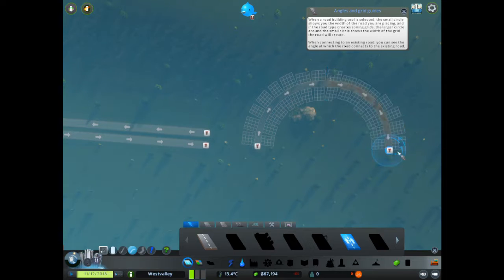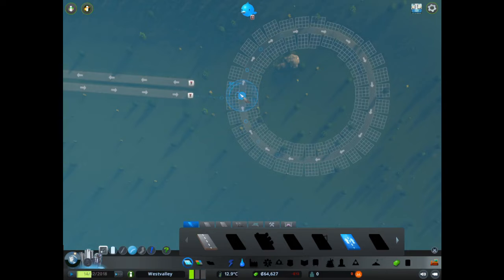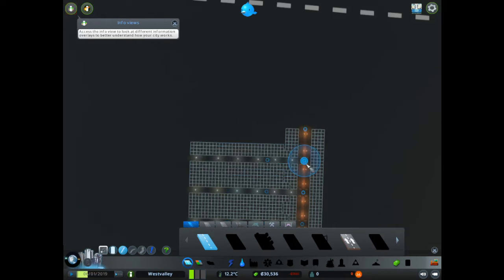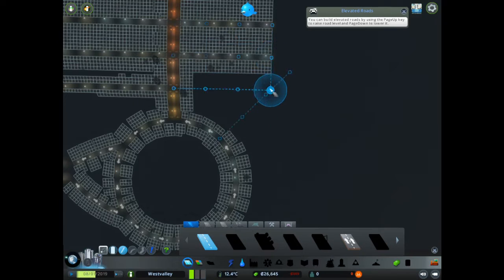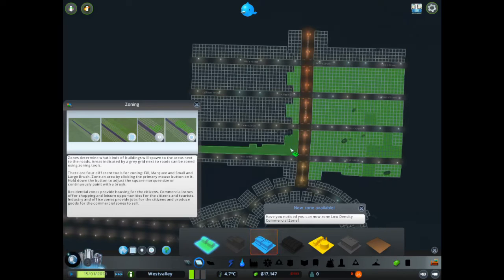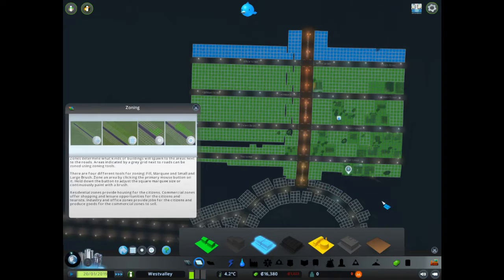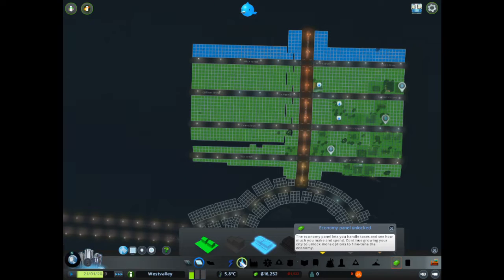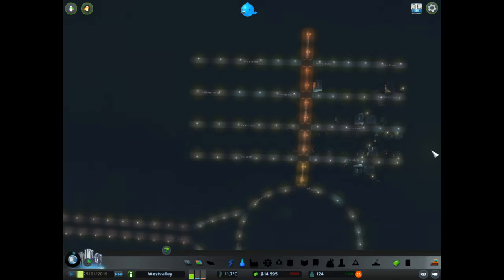Cities Skylines industries ep1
Twitter; @AshbossG

 🔹Partnership;
44 Views - Aug 8, 2023
LIVE STREAM; MON,WED,FRI,SAT @7pm EST
 VIEWER SHOUTOUT;
  🔹Newest sub; Simone Joseph
  🔹latest tipper;
  🔹newest discord member;
🔹Support Us;
Amazon Associates;